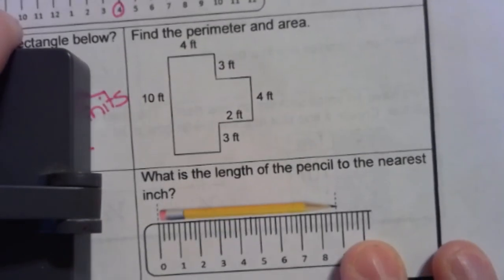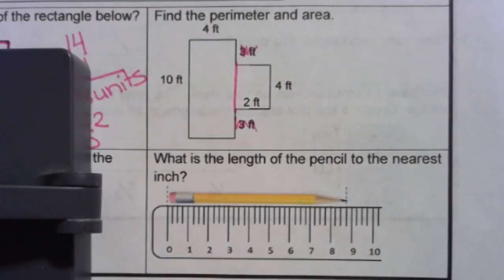3rd Grade Daily Math Week 4 Tuesday